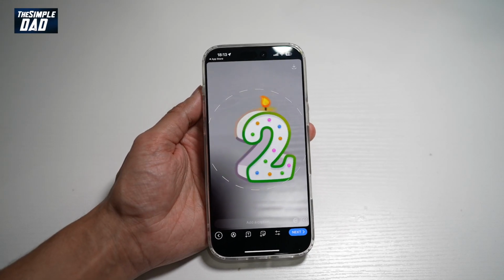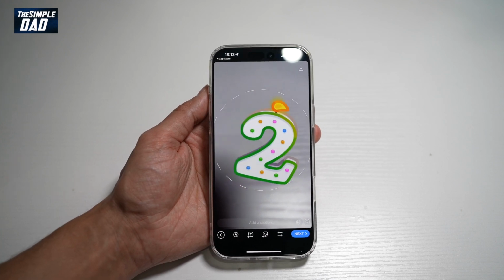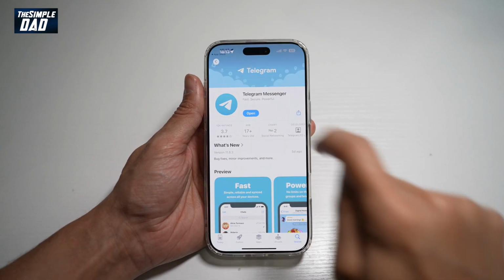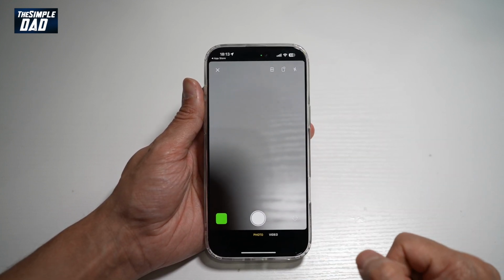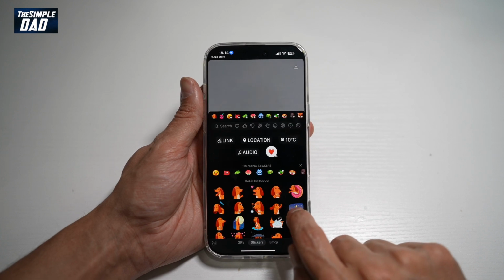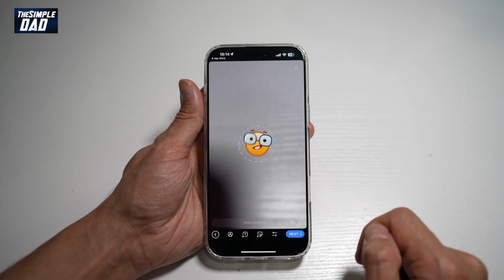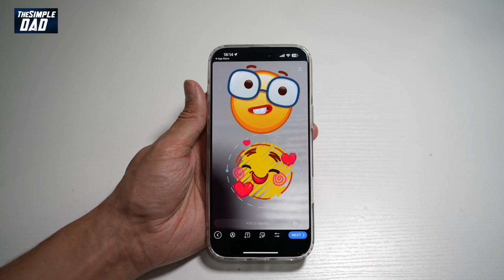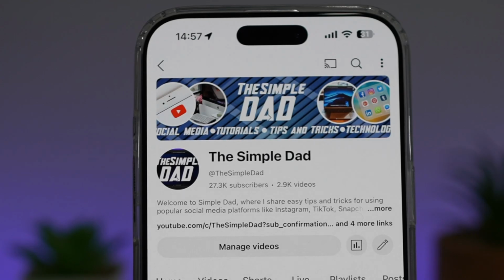How to Add Emoji to Telegram Story 2025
00:00 Intro
00:10 Like or no Like
00:20 How to Add Emoji to Telegram Story